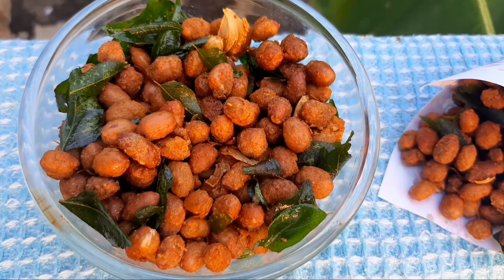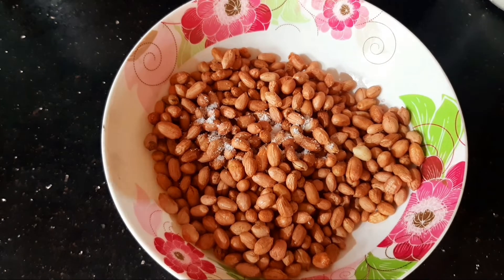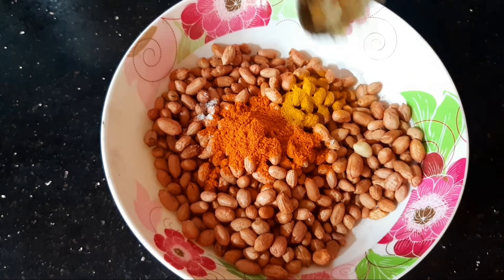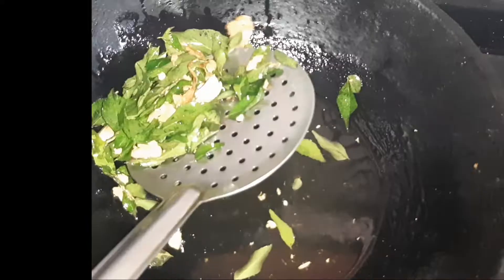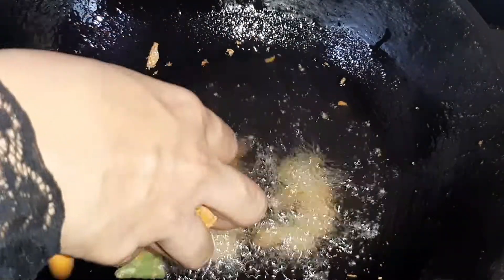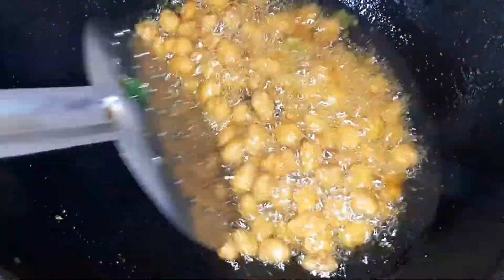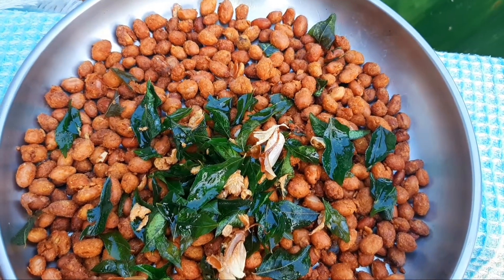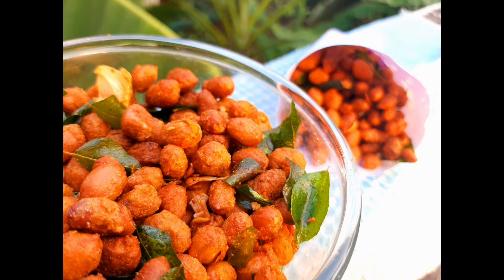വീട്ടിൽ മസാല കടല ഉണ്ടാക്കാൻ ഒരു എളുപ്പവഴി/Spicy masala kadala/peanuts masala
TODAY RECIPE

*spicy masala kadala it is so simple recipe
*with in 3 min cook

kapalandi masala special recipe

masala kadala bakery style